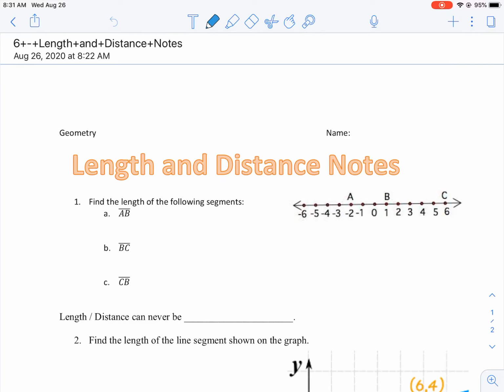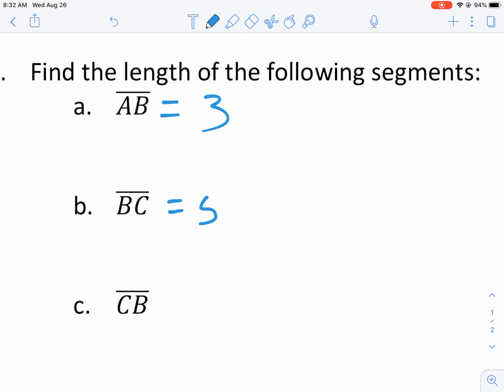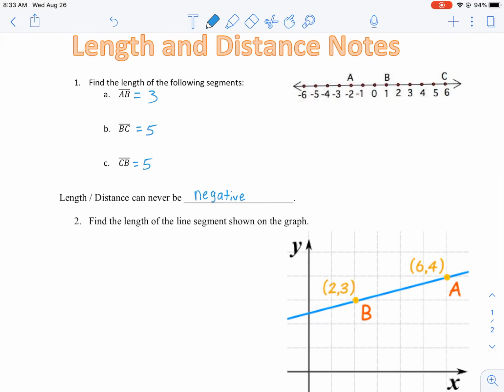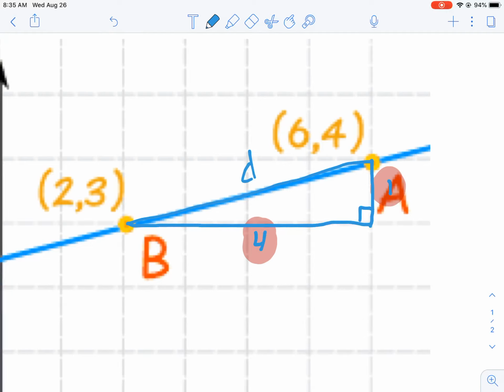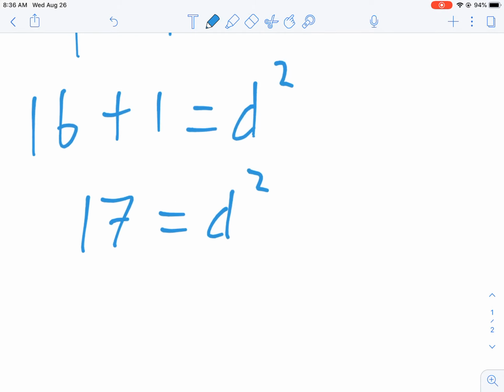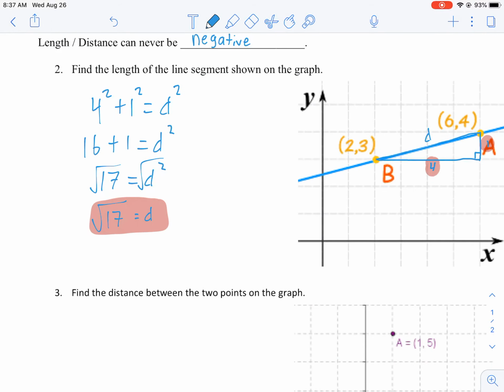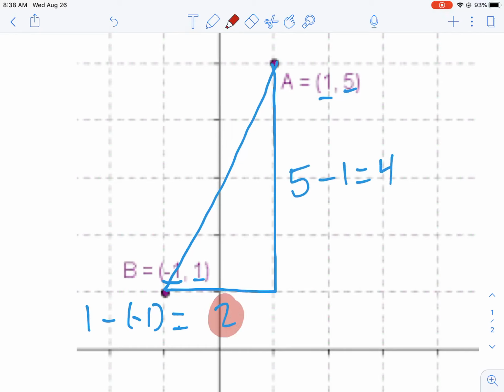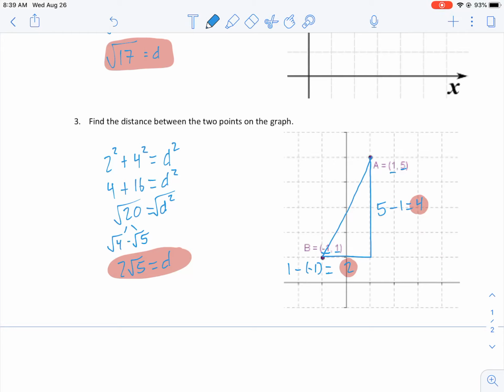(Geometry) Length and Distance